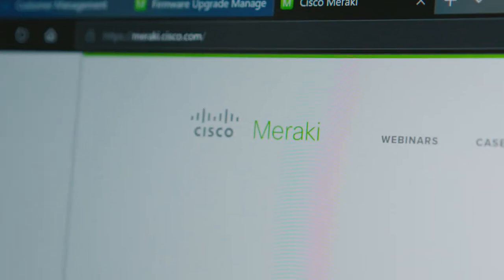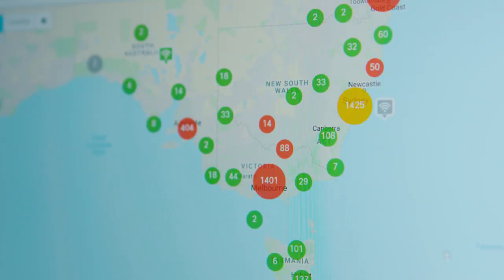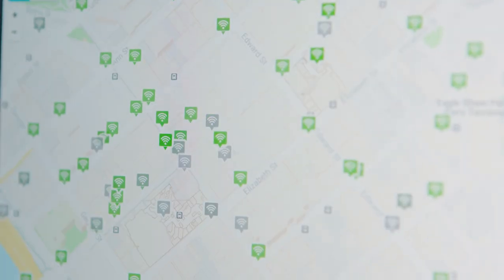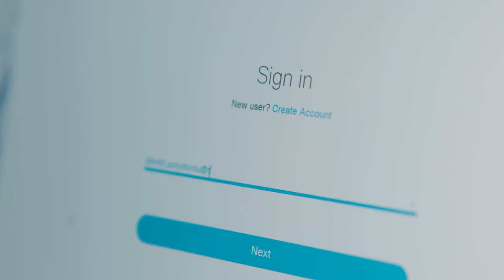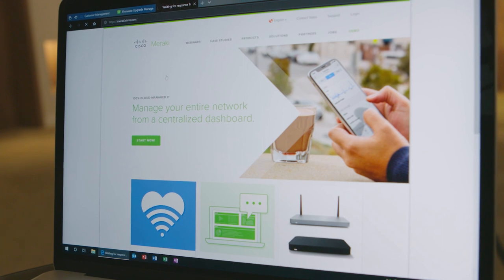Telstra Air — Cisco Umbrella Customer Experience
Telstra Air, Australia's largest WiFi network with over one million hotspots around the world, relies upon the integration between Cisco Umbrella and Cisco Meraki to deliver simple, secure and transparent internet service to their end users.